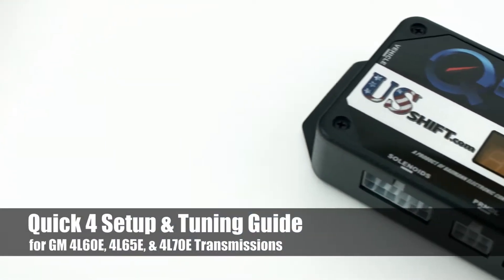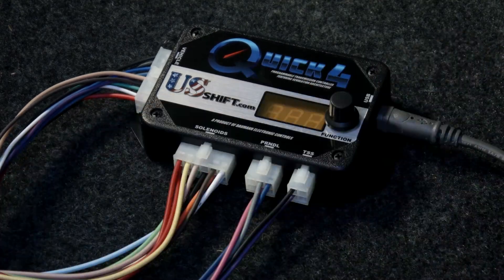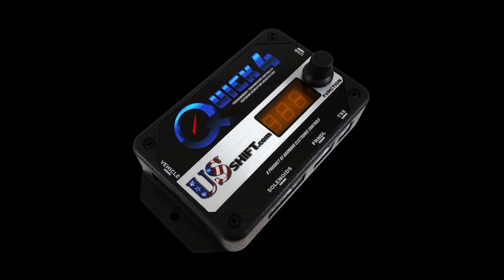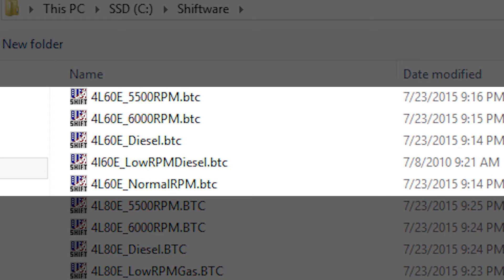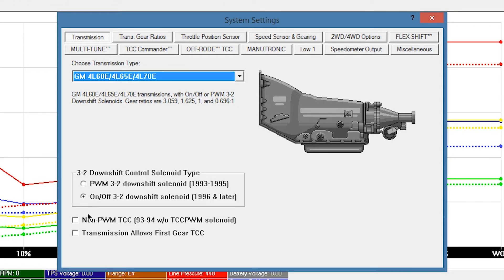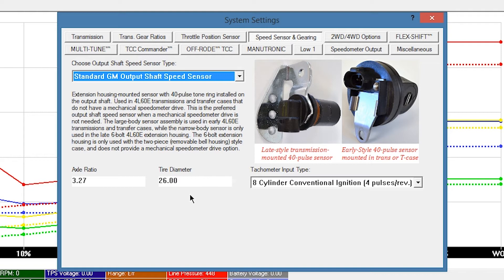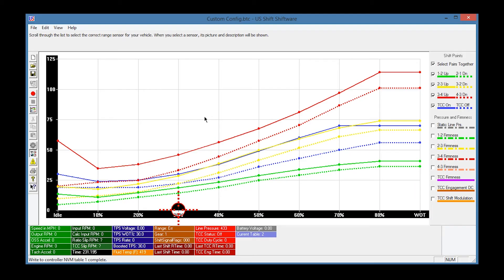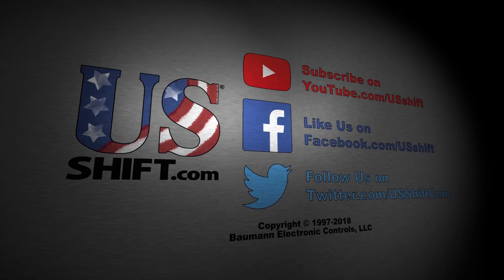Setup & Tuning Walkthrough for GM 4L60E / 4L65E Transmissions (Quick 4 / Quick 2)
In this video, we'll give you some tips on setup and tuning for the US Shift Quick 4 transmission control system with a 4L60E, 4L65E, or 4L70E transmission, and many of these points also apply to the Quick 2. This information can be helpful to those who are in the market for the latest in electronic transmission control, as well as those who've already purchased one of our controllers. This procedure is for firmware version 5.6 and up. If your controller has older firmware, watch our previous video: